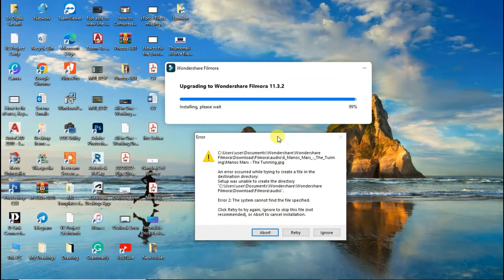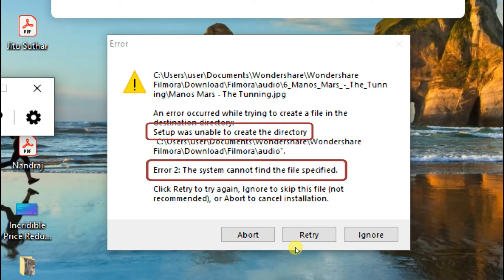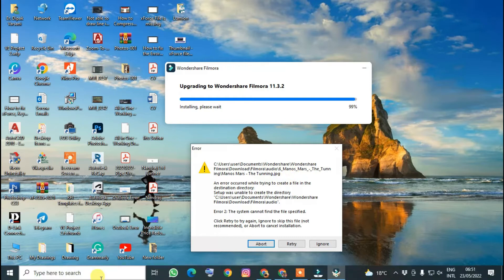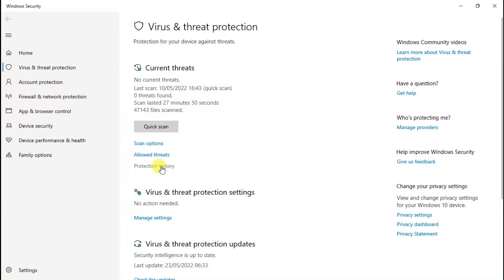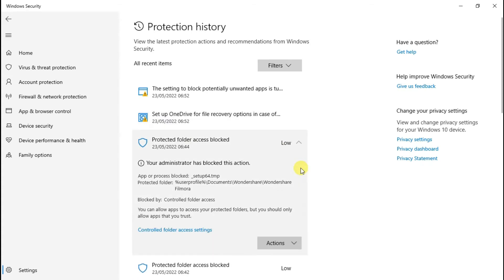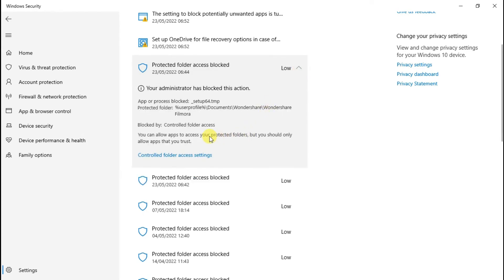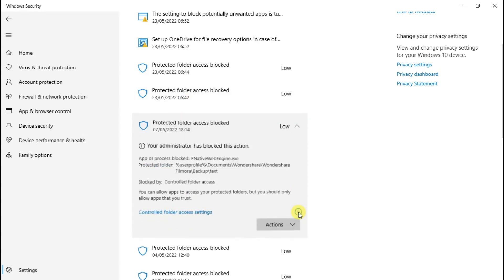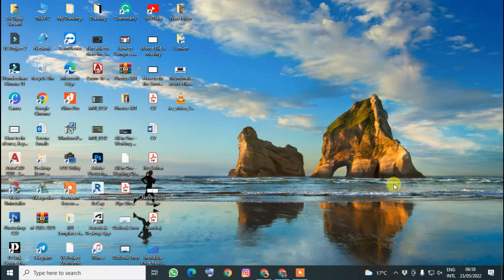How to fix Filmora Error Setup was unable to create the directory | Error 2: The system can not find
My name is @DipakVarsani  In this video, we will look at How to fix wondershare filmora or any software installation error like setup was unable to create the directory,. "C:\Users\UserName\Documents\Wondershare(AnySoftwareName)" and Error 2: The system cannot find the file specified.  This video will also cover your queries like;

1) How to fix the error set up was unable to create the directory?
2) How to fix error 2 : the system can not find the file specified?
3) how to fix the setup was unable to create the directory error?
4) How to fix the wondershare filmora installation error setup was unable to create the directory?
5) How to fix filmora installation error setup was unable to create the directory?
6) How to fix filmora error setup was unable to create the directory while upgrading filmora?
7) How to fix filmora installation error 2 the system can not find the file specified?
8) how to fix filmora installation error on windows 10

00:00 Intro
00:10 Understand filmora error setup was unable to create the directory
00:52 how to fix filmora error 2: The system can not find the file specified